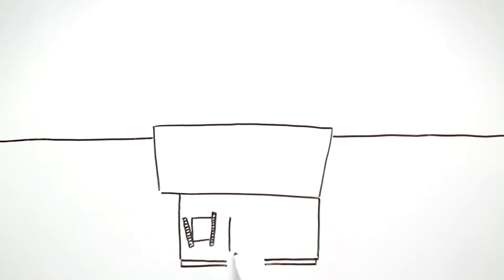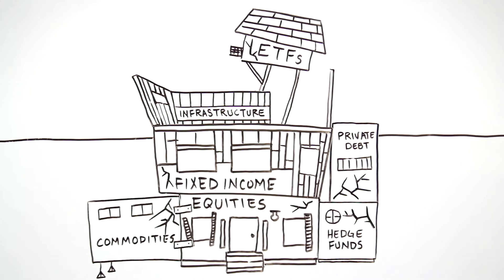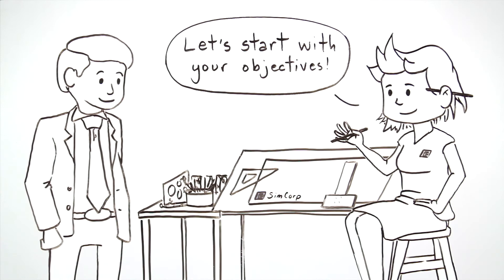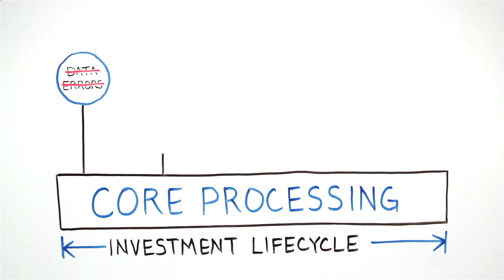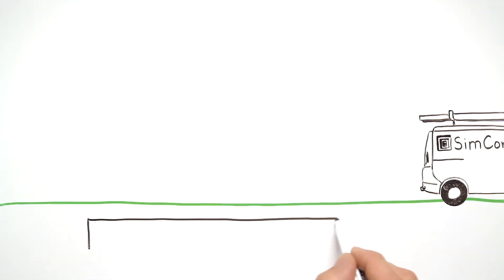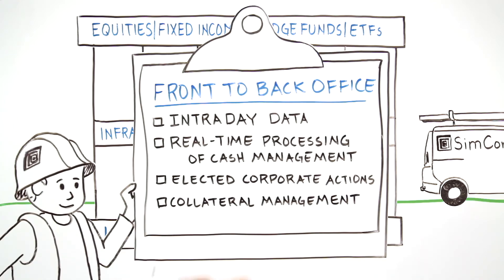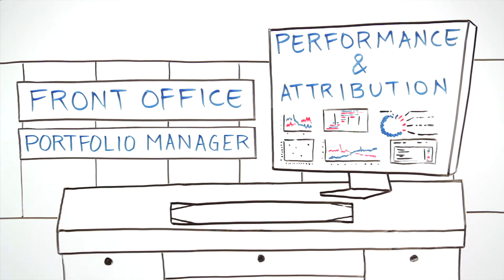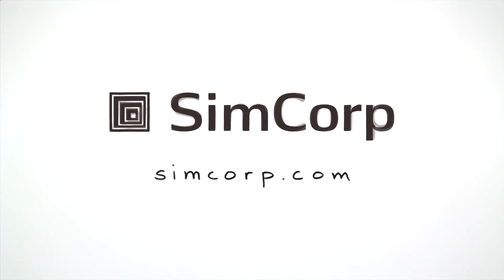SimCorp Explained (Whiteboard Animation)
SimCorp delivers a scalable and integrated technology solution, covering multiple asset classes across the entire investment process. Whiteboard explainer video produced by Wienot Films

SimCorp Explainer Video Whiteboard Animation Script

After years of reform, the investment industry has adopted a multi-asset class model to best deliver client-expected returns. In a demanding environment, the challenge for firms is establishing the right technology to support these multi-asset strategies.

Using numerous technology systems has created problems for asset managers needing to automate portfolio management, risk and compliance. With these legacy systems, achieving an accurate, holistic view has become almost impossible and often requires huge reconciliation efforts.

By taking a step back and looking at the firm’s overall business objectives, SimCorp makes it possible to deliver the tools asset managers need, at a lower cost of ownership.

The key to this saving stems from a reduction in unnecessary system interfaces and software. A single platform for core processing delivers the best foundation across the investment lifecycle, eliminating data errors and increasing efficiency, by enabling custom tools to readily access the same dataset. This approach delivers the operational agility required to meet challenges, gain access to new opportunities, and generate alpha in a continually tough market.

To address the current technology discrepancy whilst meeting market demands, SimCorp believes the best approach is a scalable and integrated solution, covering multiple asset classes across the entire investment process.

Built on an Investment Book of Record, SimCorp Dimension® offers a front to back solution, including intraday data and real-time processing of cash management, elective corporate actions, and collateral management.

The front office has an accurate view of exposure across the entire business to better manage risk and compliance. By integrating performance and attribution, the analysis is also accessible by portfolio managers.

And with 20% of our revenues committed to R&D, we reinvest tens of millions of dollars into our technology every year to ensure you have the solid foundation you need, to build a strong, healthy business long into the future.

END

Wienot Films is an Austin-based production company with a passion for storytelling. Our whiteboard and computer animated explainer videos turn complex ideas into concise, easy-to-understand stories that help change hearts and minds and spur action. In short, our videos deliver simplicity, clarity, and fun. You might also hear our explainer videos referred to as explanatory videos, doodle videos, pitch videos, scribe videos, startup videos, landing page videos, home page videos, etc. Whatever you call them, they're simple, fun, and tell your story.